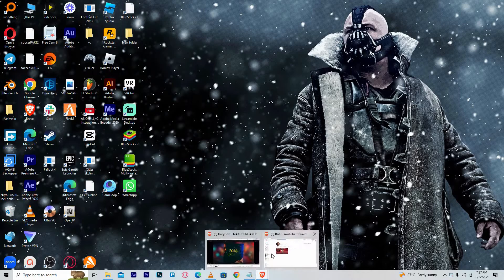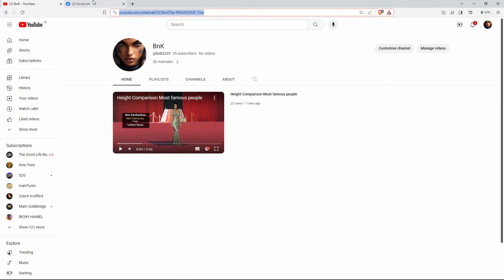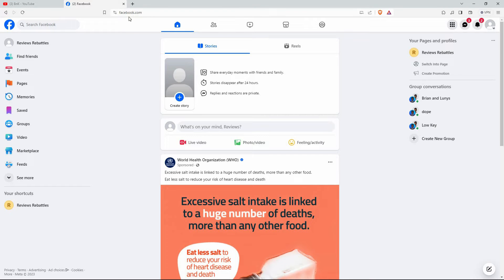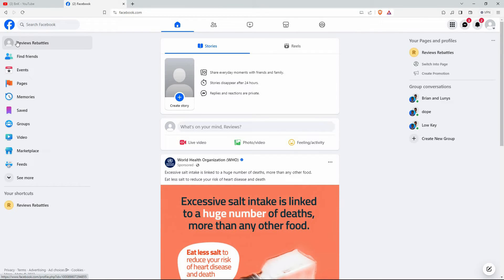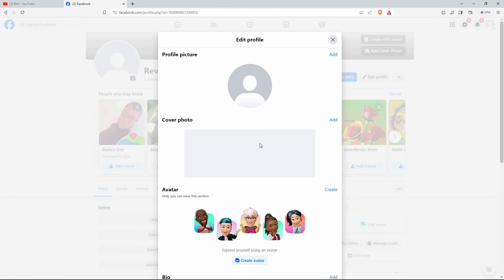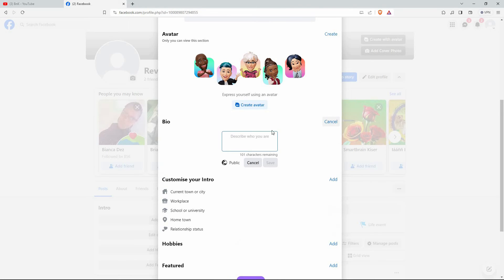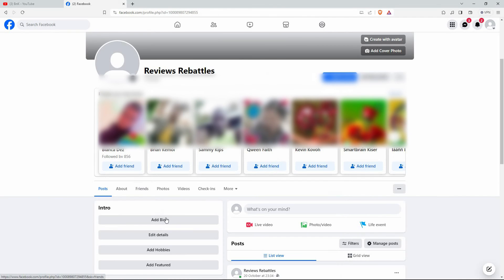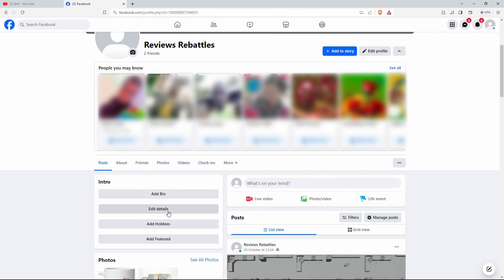How to put link in Facebook Bio (2025) - Easy Fix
How to put link in Facebook Bio

Struggling to add a clickable link to your Facebook bio? Learn how to put link in Facebook bio quickly and easily. This video shows you step-by-step how to add a URL to your Facebook profile bio so followers can find your website or content instantly.

Many users can’t figure out where to insert a link in Facebook bio or how to edit Facebook profile links, affecting influencers, small business owners, and casual users alike. Whether you need to add a website link to Facebook bio or set up a custom bio URL, these Facebook bio link methods will help you optimize your profile.

➤ how to put link in Facebook bio on Android app
➤ add clickable link to Facebook bio on iPhone
➤ edit Facebook profile to include link on desktop browser (Windows 11)
➤ insert link in Facebook bio using Facebook Lite on Android
➤ update Facebook bio with link to website on macOS
➤ fix Facebook bio link not clickable on iOS Facebook app
➤ copy and paste URL into Facebook bio on Windows PC

Applies to: Facebook mobile app on Android and iOS, and Facebook website on desktop (Windows and macOS).